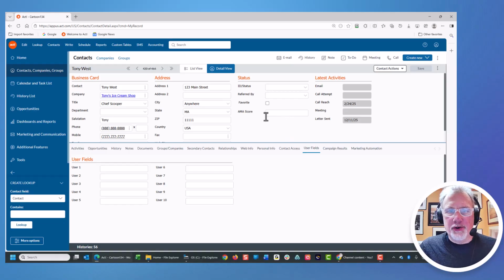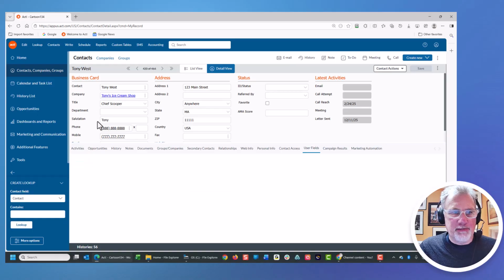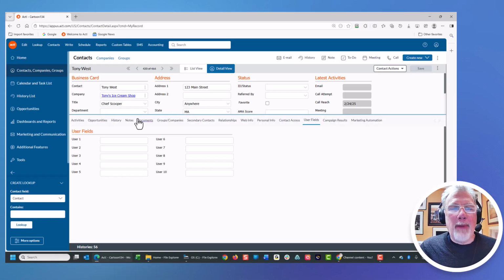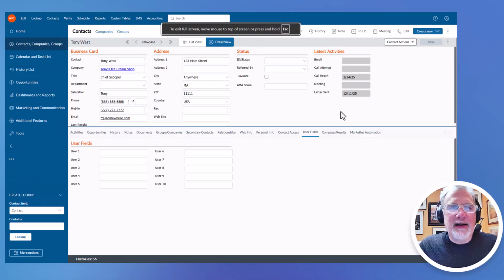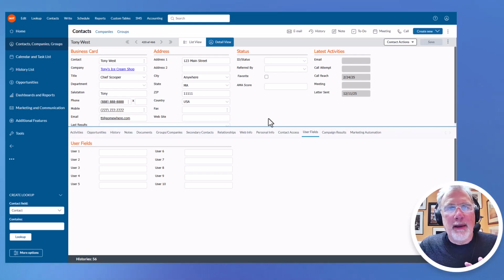Act Premium Cloud Getting Cramped? Full Screen Fix Inside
This quick tip video shows how to make Act Premium Cloud easier to use by giving yourself more screen space. The issue starts with part of the Act screen being covered by a blue bar, which limits how much information you can see at once. While that blue bar can be dragged up or down to resize the visible area, there is an even simpler and more effective solution.

By pressing the F11 key on your keyboard, you can put your browser into full screen mode. This removes the browser menus and top bars, instantly giving Act more room on the screen. Once in full screen mode, you can again adjust the blue bar slightly and gain significantly more usable space inside Act.

This is especially helpful for users who prefer larger text and fewer visual distractions, including older users or anyone with vision challenges. With more screen real estate, fields are easier to read, less scrolling is required, and Act feels more comfortable to work in. The key takeaway is that this is a fast, no-setup trick that works immediately and can make a noticeable difference in daily use of Act Premium Cloud.

00:01: The screen feels cramped due to browser space and a resizable blue bar covering fields
00:27: Pressing the F11 key puts the browser into full screen and removes top menus
01:07: Full screen mode makes Act easier to use, especially for users who benefit from a larger display